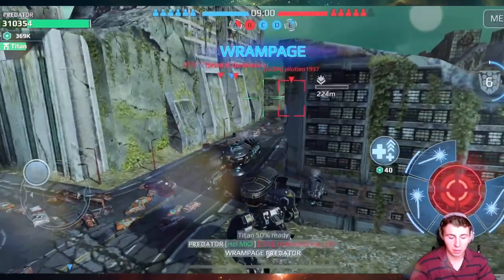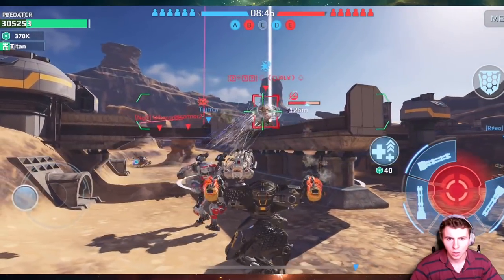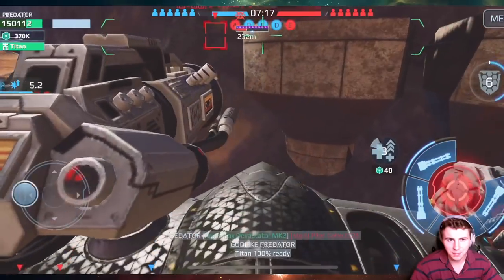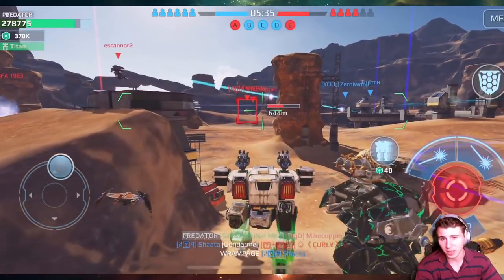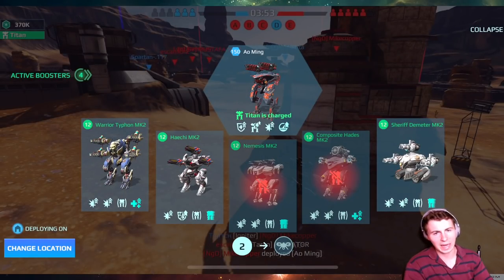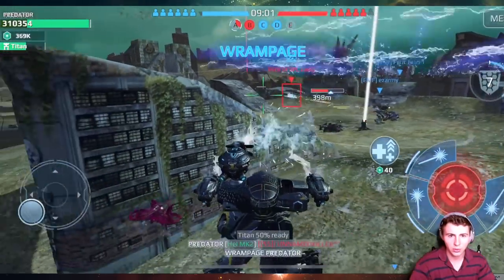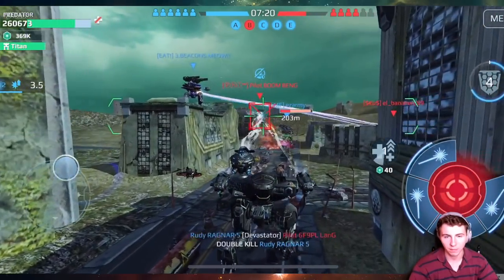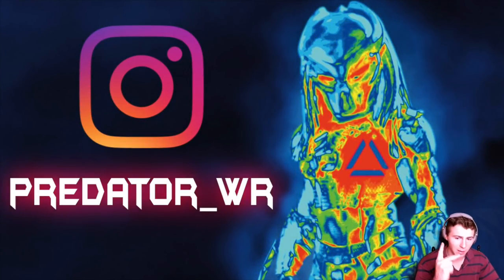The NEW 'PACIFIC RIM' Hades Is INSANE - Triple Living LEGEND KillStreak | WR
Just when I thought the megalodon was the coolest looking robot... I see this thing. I haven't used the hades in awhile, and this thing crushed everything. As I mention in the video, the hades has a very short cool down for its ability. Not to mention this special 'composite' hades has a 10% durability bonus. Which is actually pretty significant. But check out both builds, this thing is awesome!

wsc55